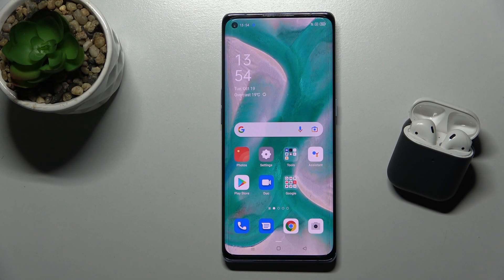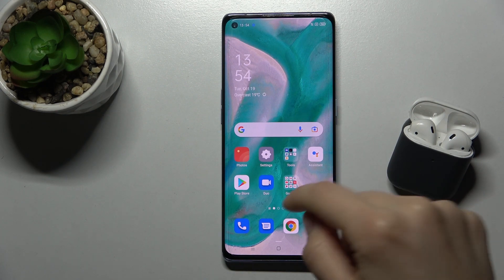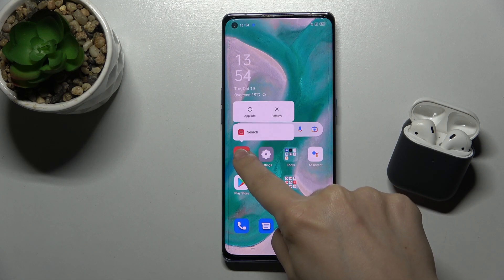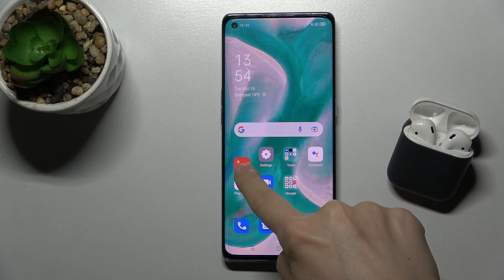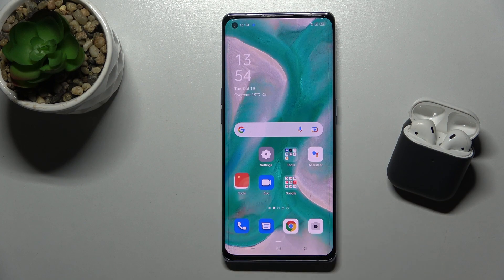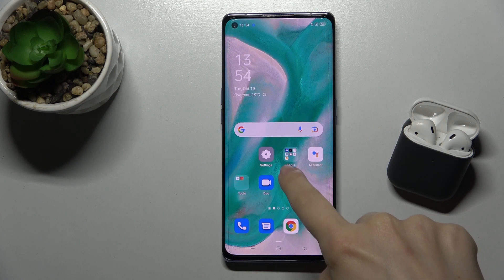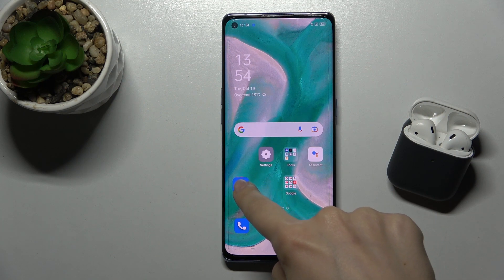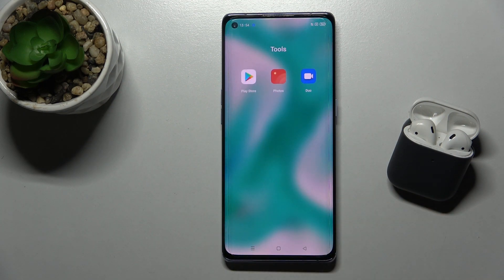How to Create Folders on OPPO Reno 6 Pro Home Screen - Organize Apps in Folders on OPPO Reno 5G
Learn how to create folders on OPPO Reno 6 Pro to put apps shortcuts in them. Thanks to that feature you will be able to organize apps and make your OPPO Reno 6 Pro desktop a lot clearer and easy to use. I will show you also how to change the name of the folder and delete apps from the folders.
How to move apps to folder on OPPO Reno 6 Pro? How to change folder name on OPPO Reno Pro 6 5G? How to organize desktop on OPPO Reno smartphone?